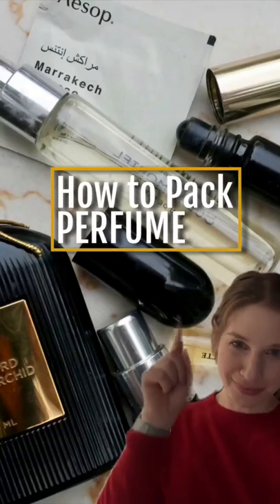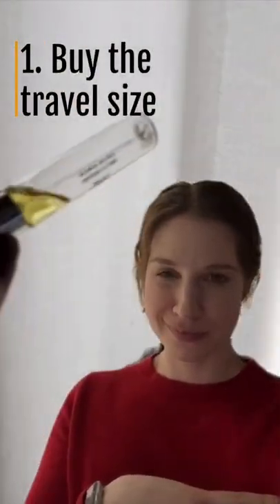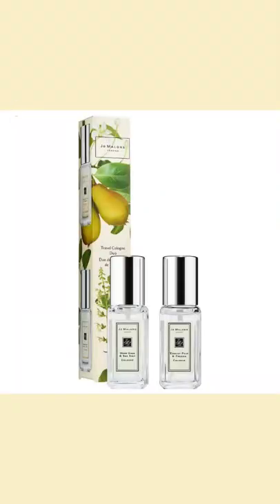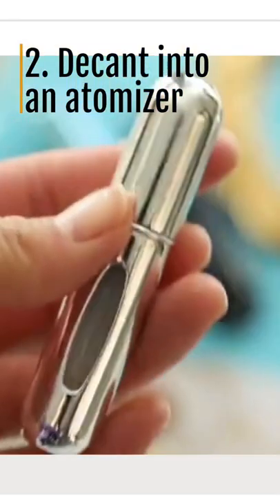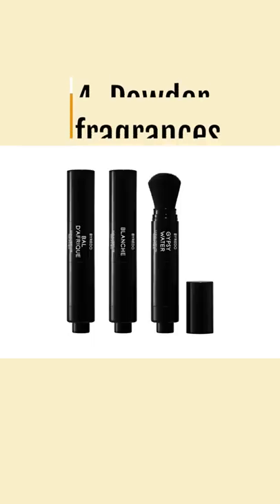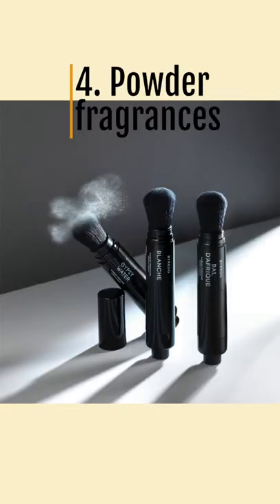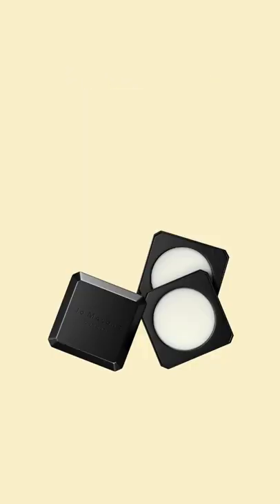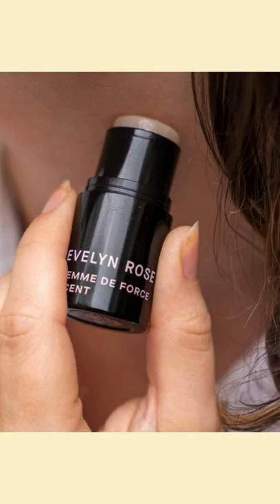5 Hacks to Pack Perfume in a Carry On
You can’t always pack the 100ml bottle of your favourite perfume: it’s fragile, bulky and feels like a waste of precious space on a short trip for just a few spritzes each day. Here are 5 alternatives for packing perfume in a carry-on.